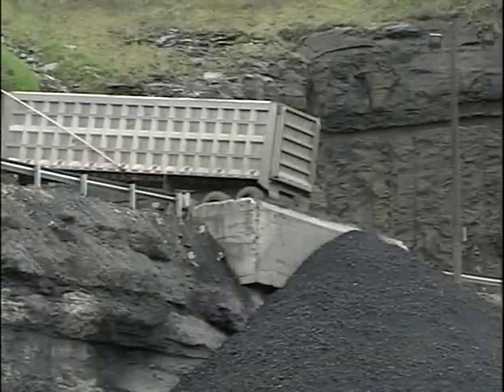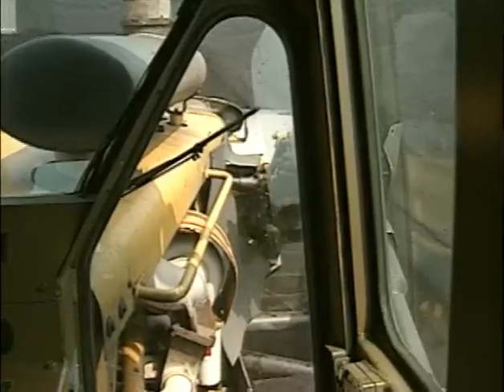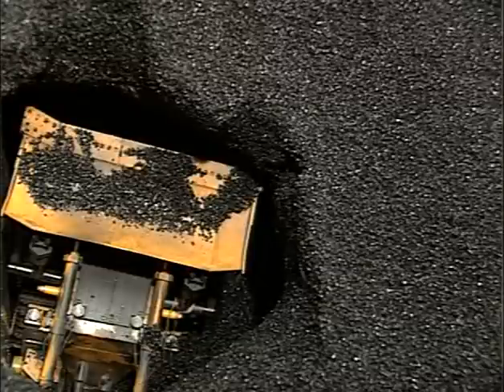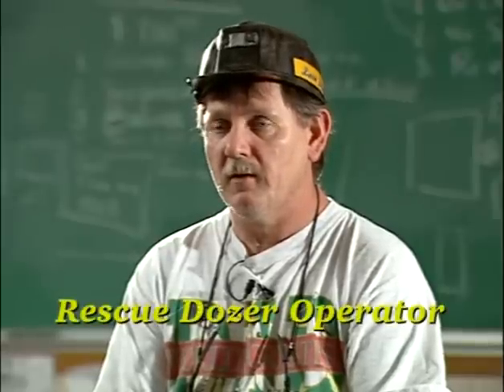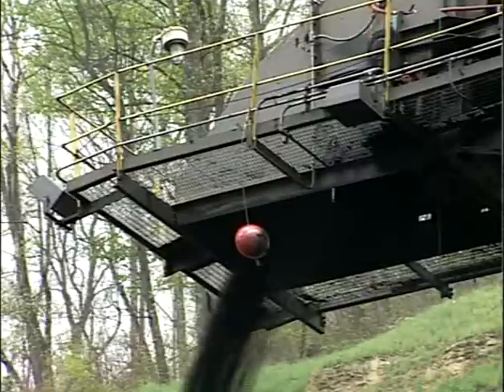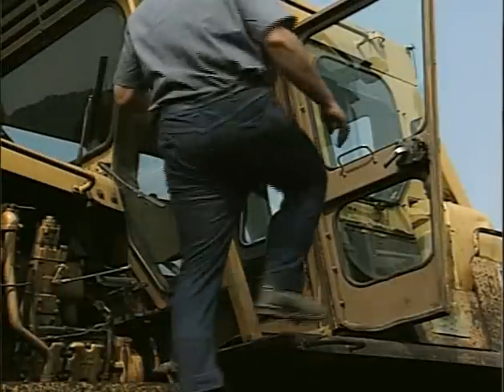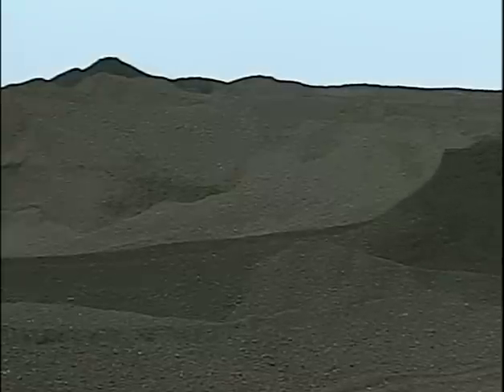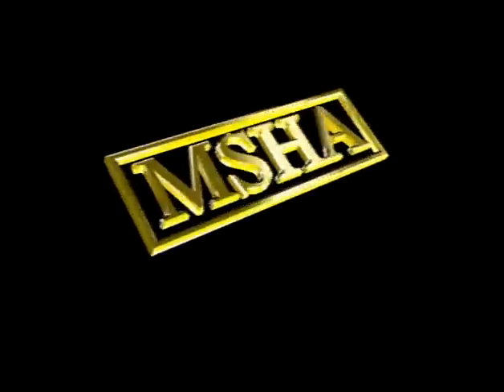Stay Calm and Stay in the Cab!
DVD544-S - 1999

In this video you'll hear how a bulldozer operator felt while he was buried in a surge pile cavity, and how his company's safety efforts, before and during the accident, contributed to his safe recovery.